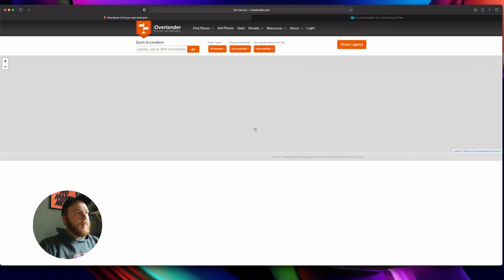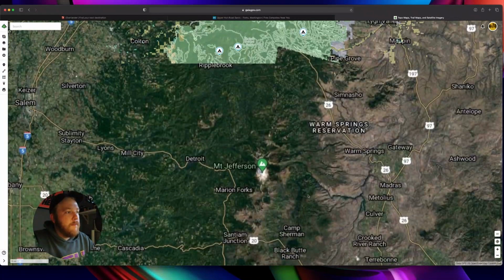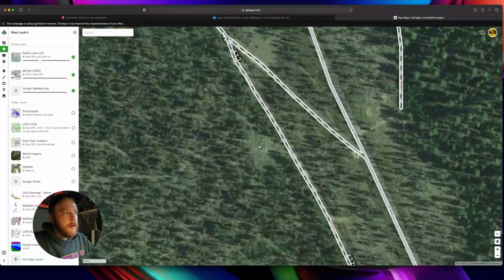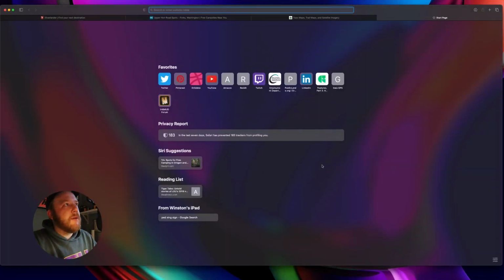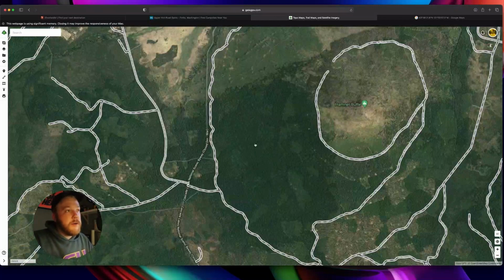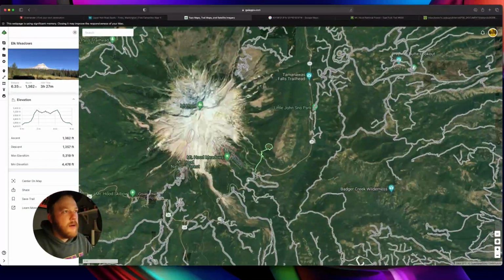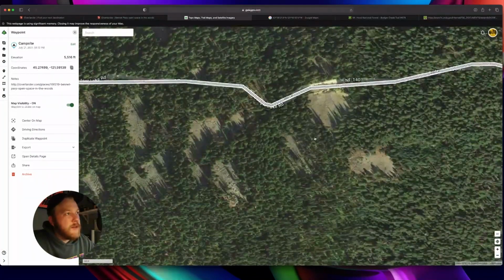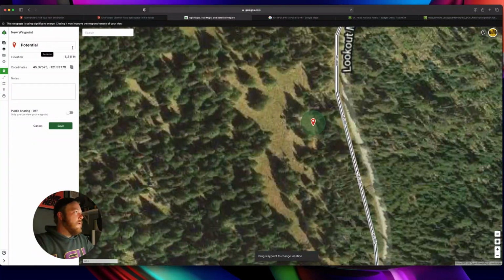Our process for finding places to go camping & overlanding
Howdy, this week I wanted to share my process on finding dispersed campsites! With a little bit of will power, you can find some amazing remote spots away from the dispersed camping crowds. This is a method I use when I see a spot on a video that the person doesn't share, and I use context clues + my Gaia / google maps method to find it. It takes some time and patience, but it's worth it!

GXVENAFO5GQZ027X